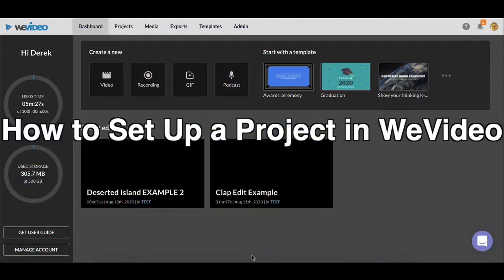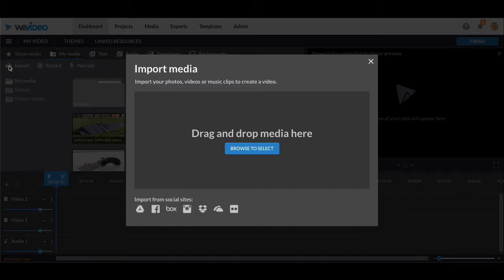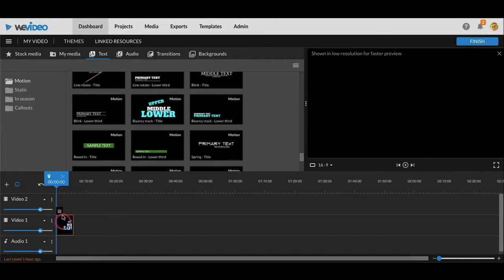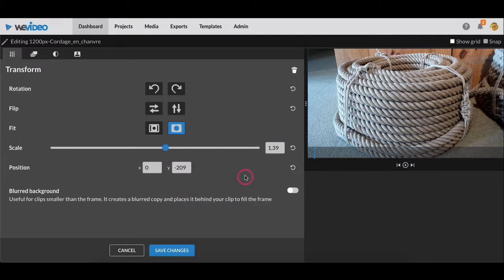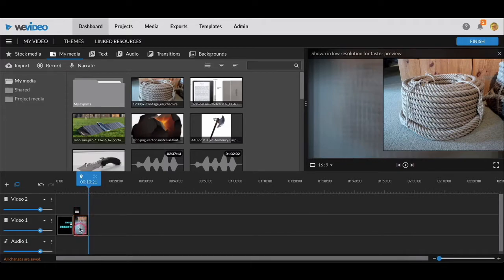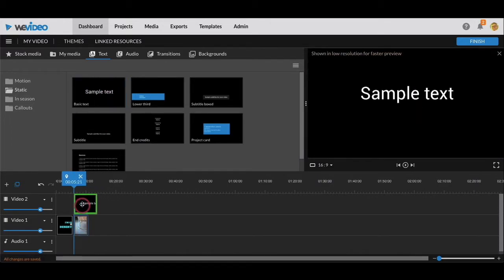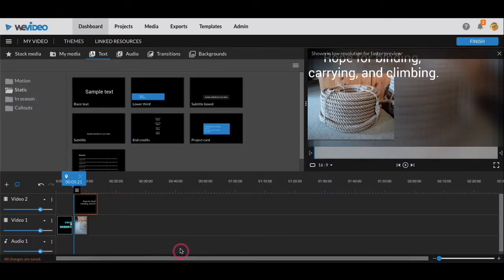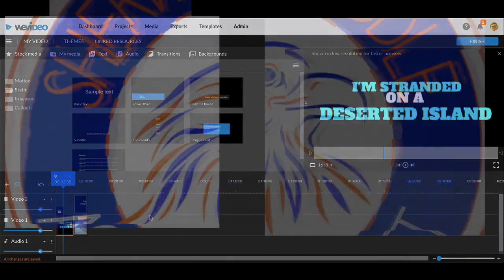Setting up a Project in WeVideo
In this video I show you how to set up project in WeVideo